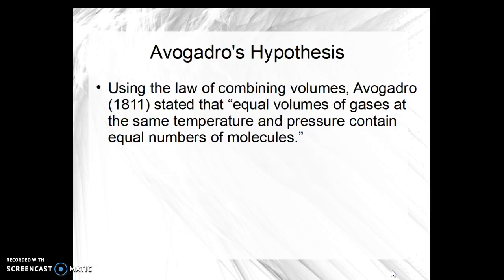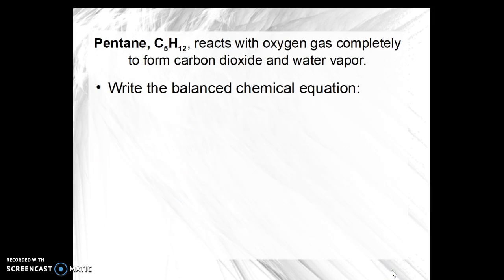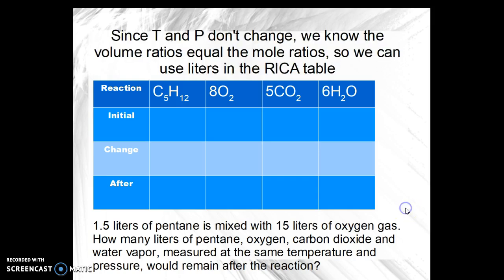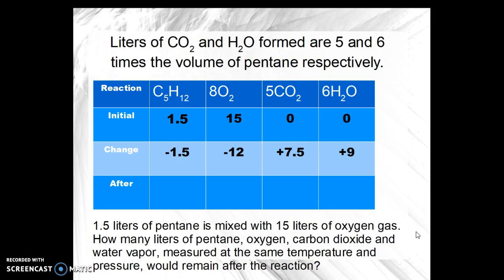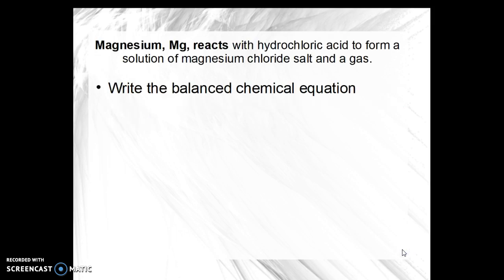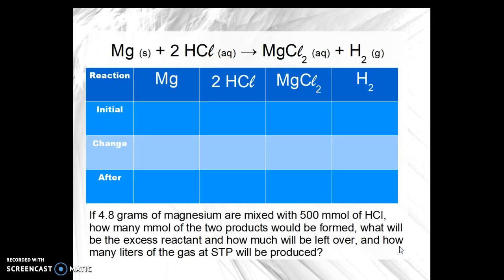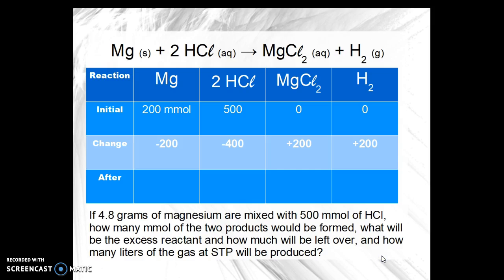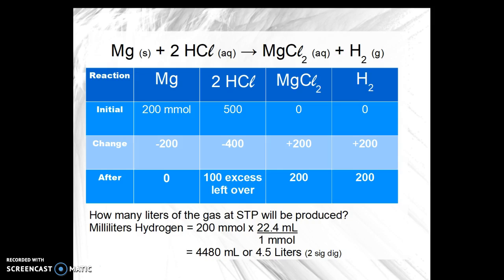Two Gas Stoichiometry Problem Types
From liters of reactant we predict liters of product at the same temperature and pressure, and we determine volume of excess reactant left over. From grams or moles of reactant, we use RICA tables to determine limiting and excess reactant and millimoles and liters of gaseous product.